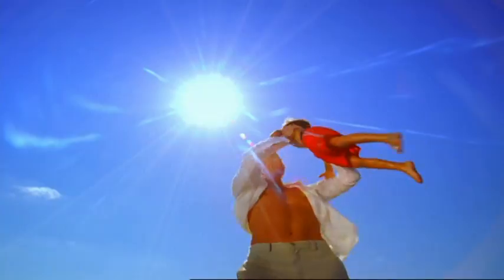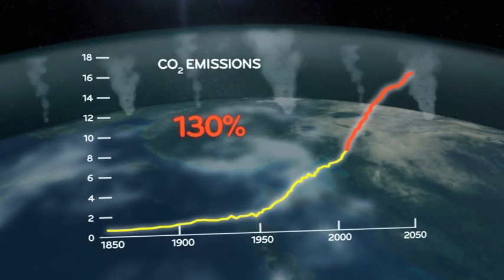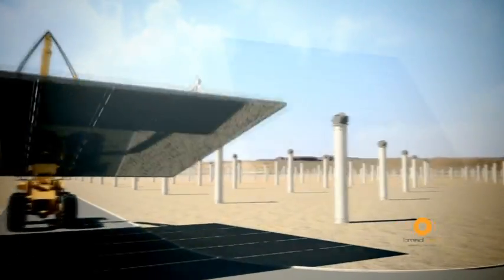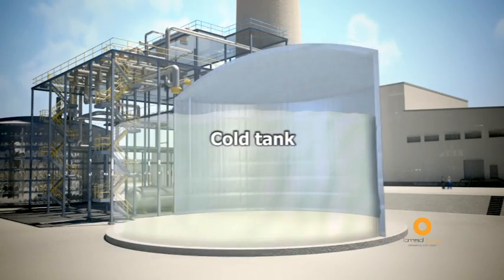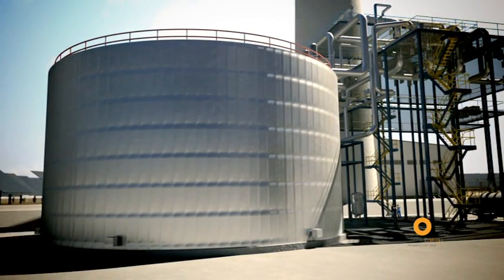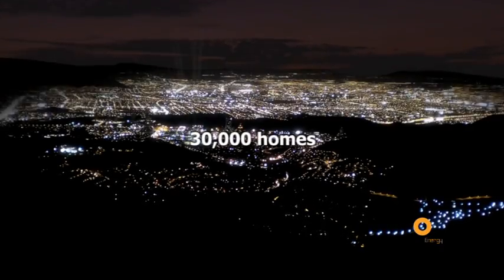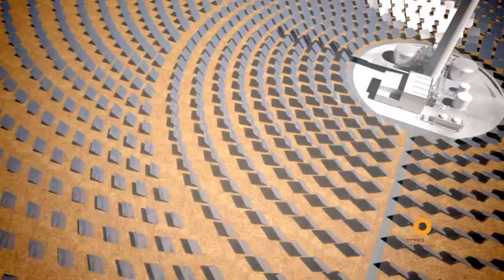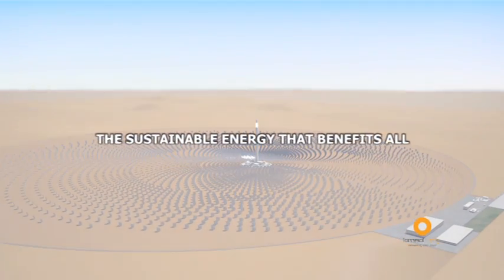Torresol Gemasolar 17.5MW Solar Thermal Power Tower with Heliostat Mirror Field - Masdar / SENER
Torresol is building a 17.5MW Solar Thermal power tower with 16 hours of Molten Salt Storage